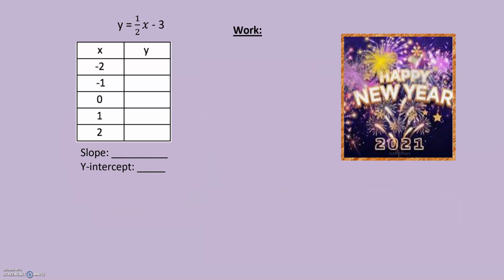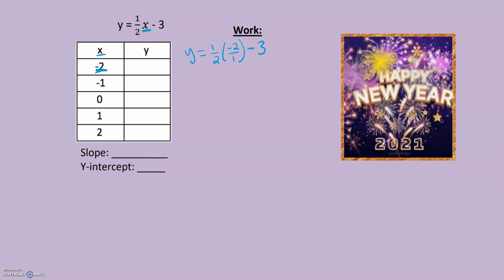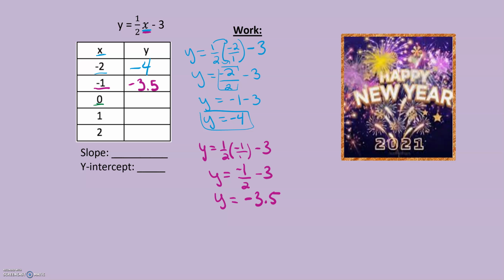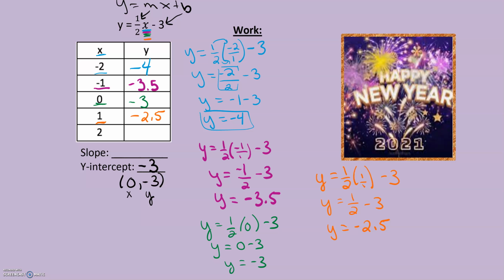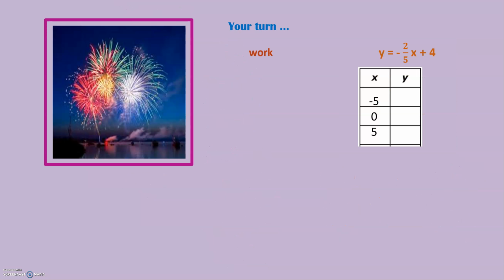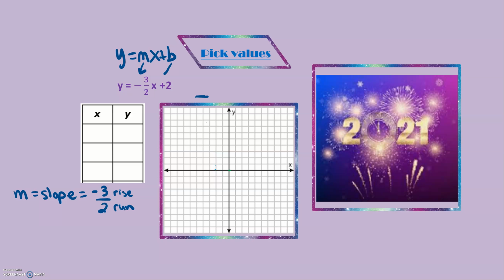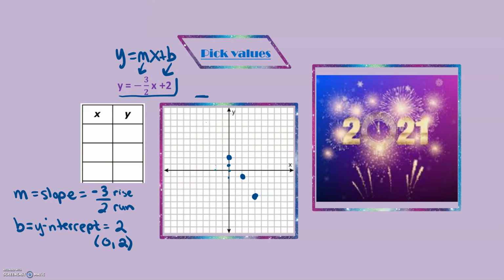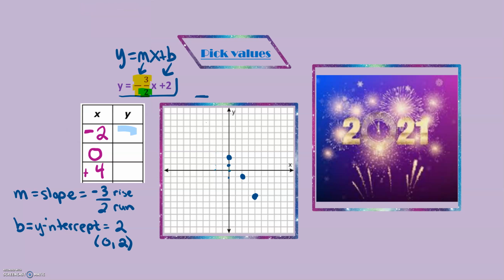M5S10- Filling in a Table of Values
Video by Mrs. Davidson